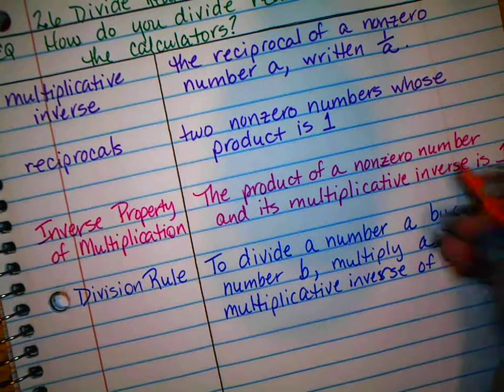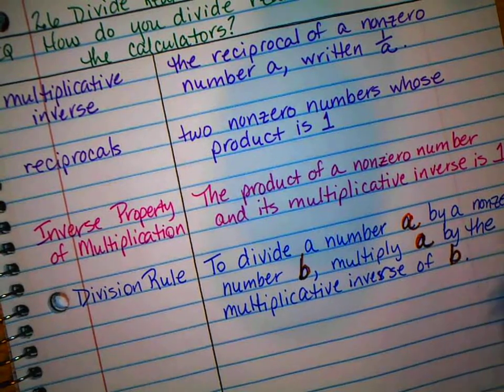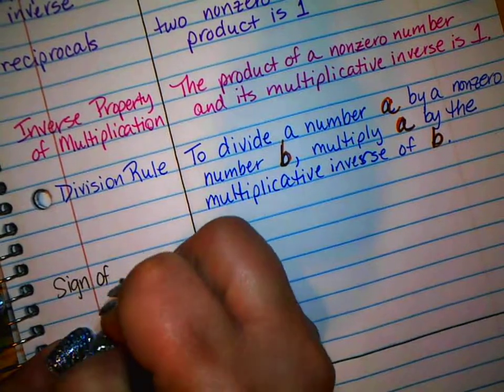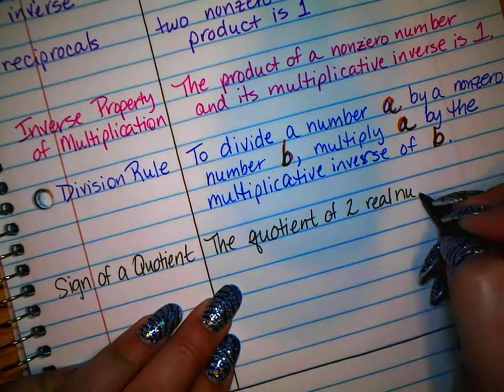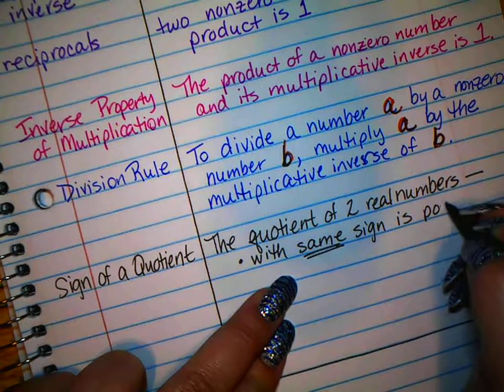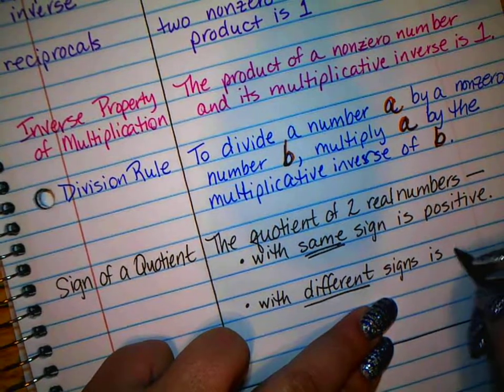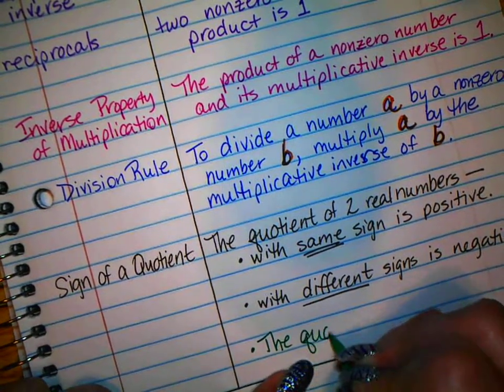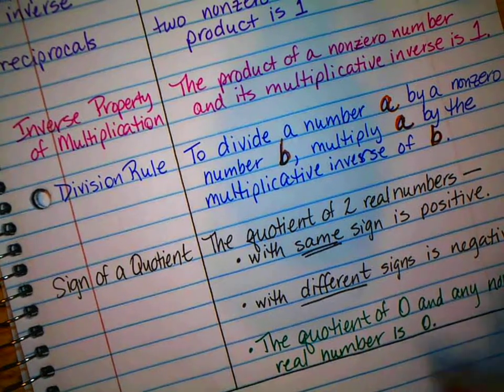ALG: 2.6 Divide Real Numbers